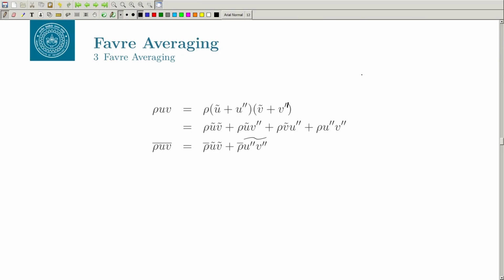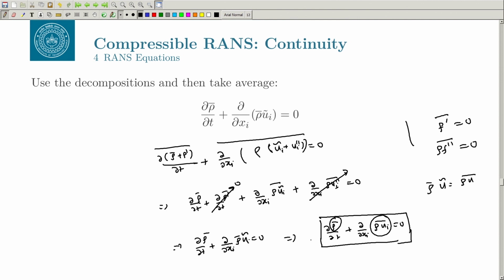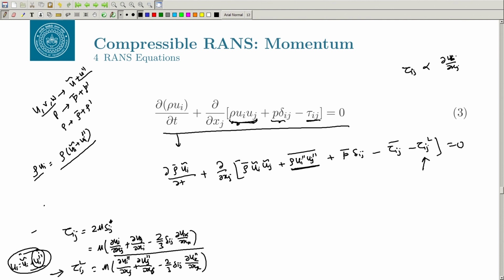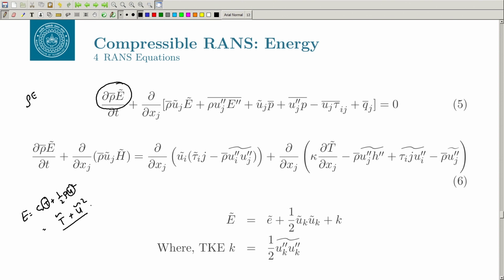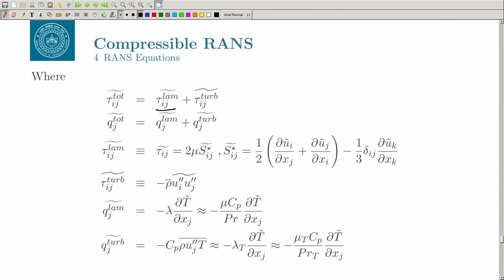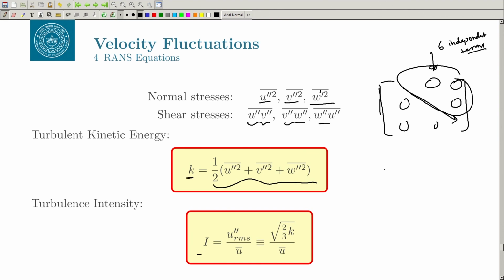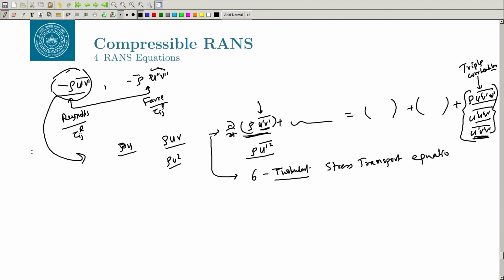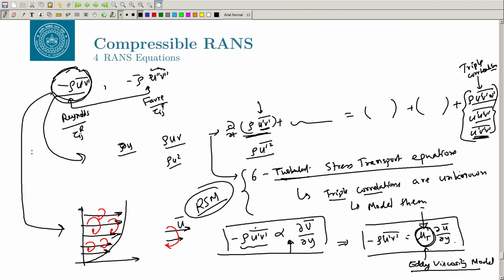Lecture 47 : Turbulence Models